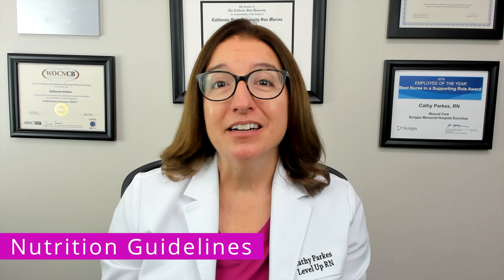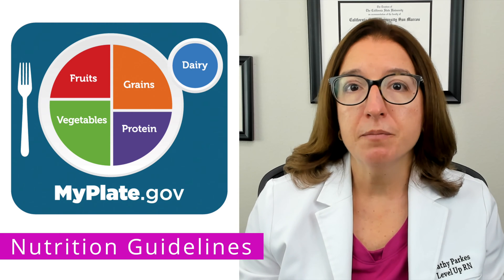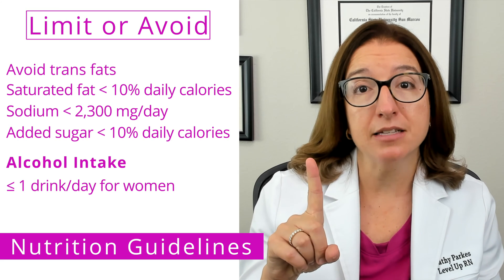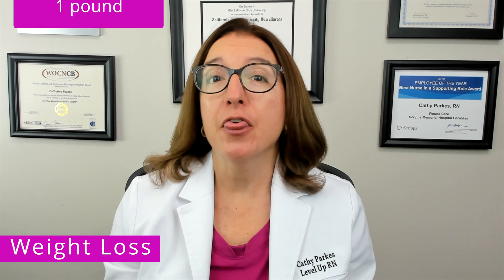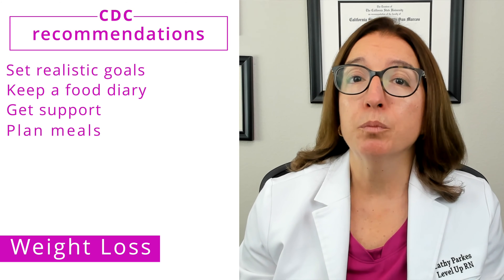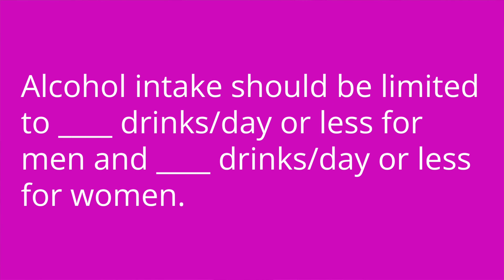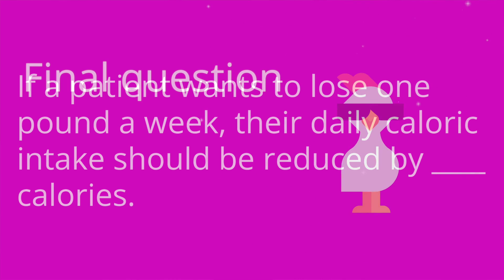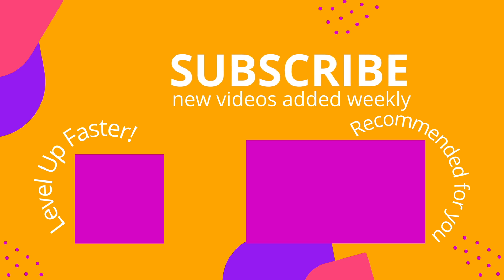Nutrition & Activity Guidelines for Adults & Weight Loss: Nutrition for Nursing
Cathy discusses nutritional guidance for adults, including foods that should be included in a healthy diet, and foods and beverages that should be avoided or limited. She covers activity guidelines for adults, based on CDC's recommendations. Cathy then talks briefly about weight loss, including a discussion of best practices for healthy weight loss. At the end of the video, she provides a quiz to test your understanding of some of the key points she covered in the video.

0:00 Nutrition flashcards
00:42 Nutritional Guidelines for Adults
2:14 Physical Activity Guidelines for Adults
2:50 Weight Loss
4:05 Quiz Time!

Now is the time to set the tone for you & your nursing school bestie. Need it all? Get both our Level Up RN Membership & Flashables for only $79 when you bundle with our Ultimate Nursing School Survival Kit! That covers your entire nursing career worth of materials + access to our best-in-class flashcards in a digital version AND 1000’s of question, full courses and much more.